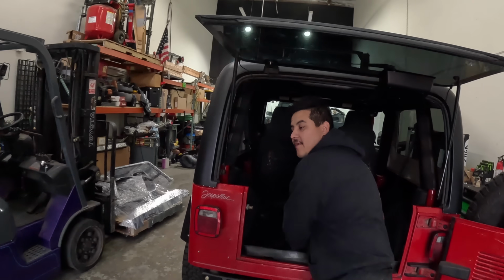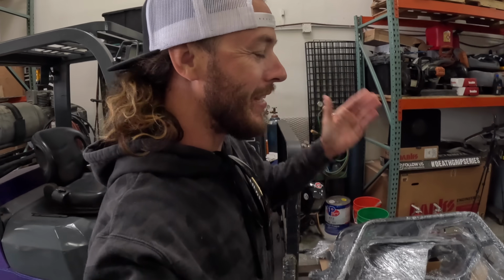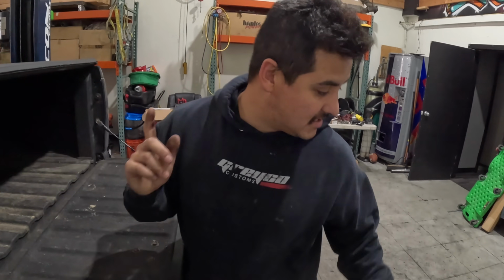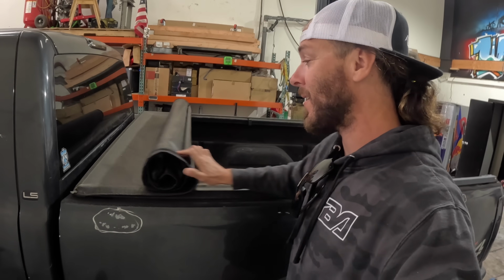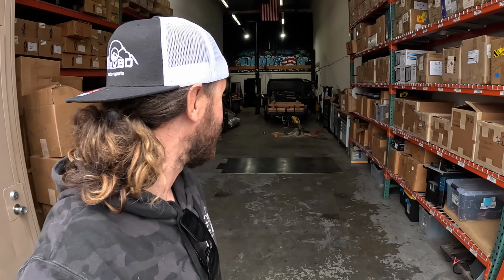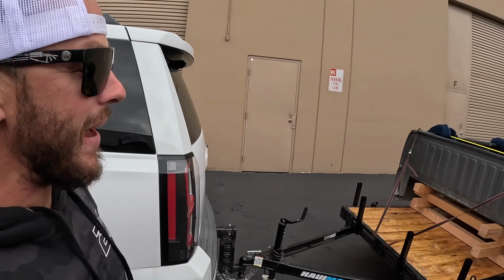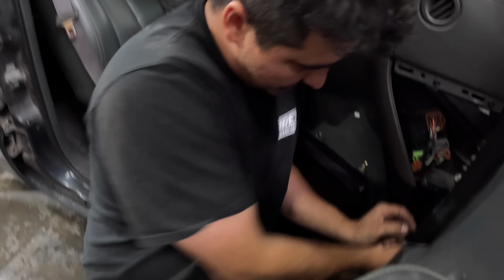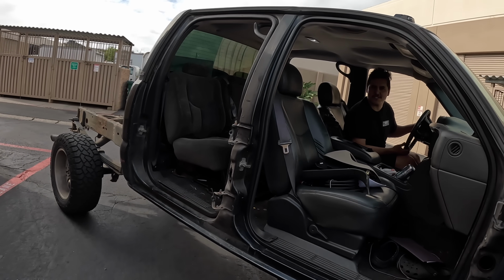Restoring a Junker Cateye Silverado! (part 1)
HYPERLITE UFO LED HIGH BAY LIGHTS:
HYPERLITE 200watt LED FLOOD LIGHT